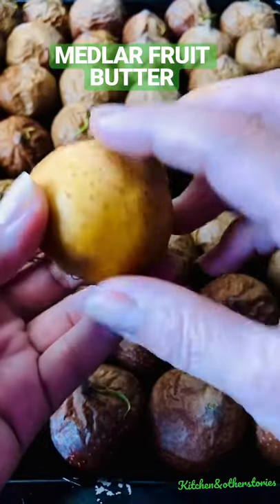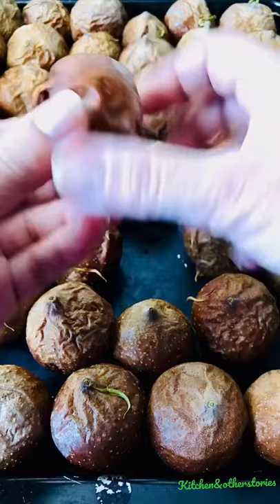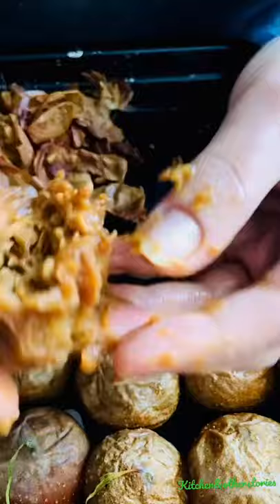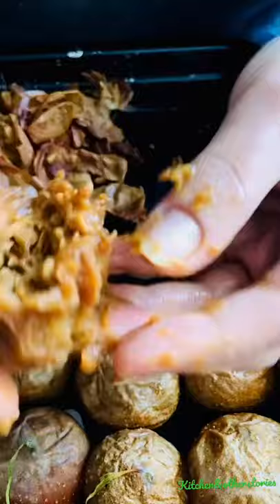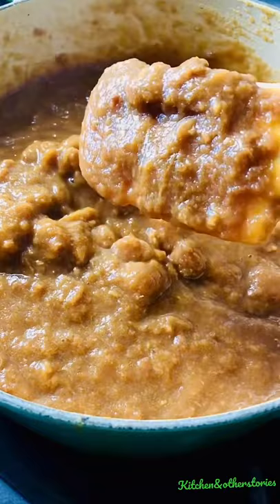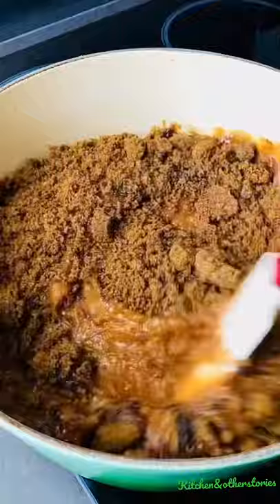Homemade Medlar Fruit Butter, Simple and Delicious